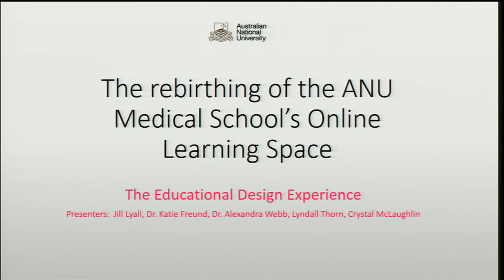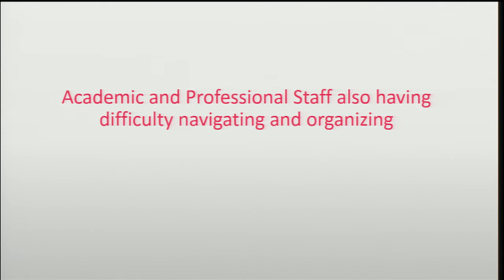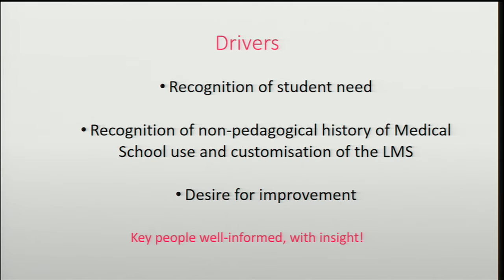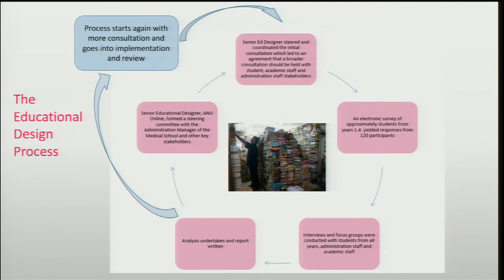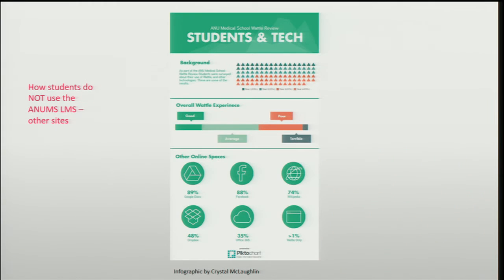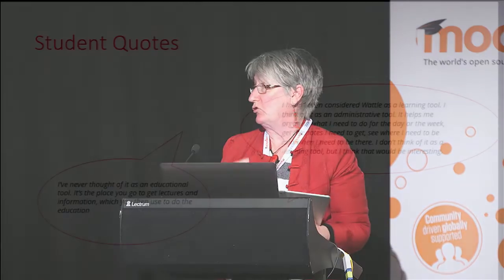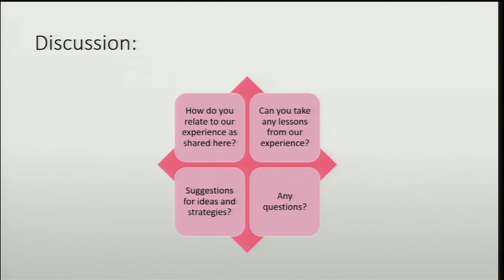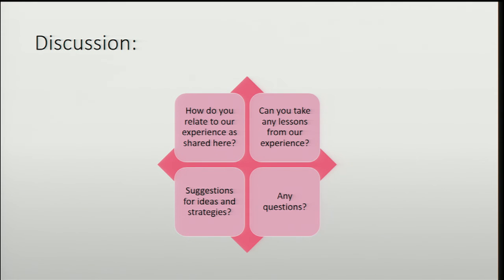Rebirthing ANU Medical School's Online Learning Space I Jill Lyall at MoodleMoot Australia 2016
As an Educational Developer with ANU Online, Jill Lyall is currently assisting with the Juris Doctor Online project for the College of Law and the Medical School Wattle Sites Review project.

She has a background in e-learning development and delivery and has two Masters of Education qualifications.

One of these was specialising in online and distance education and involved a qualitative research project on student experience of flexible and distance learning in the TAFE environment.

Jill is interested in how using technology can make learning more flexible and accessible to a wide range of people who cannot easily access higher education in traditional ways.  Jill is also keen to help to make learning an engaging experience for all learners.